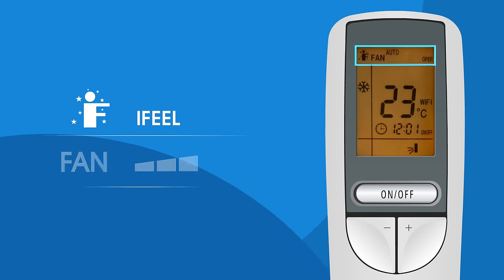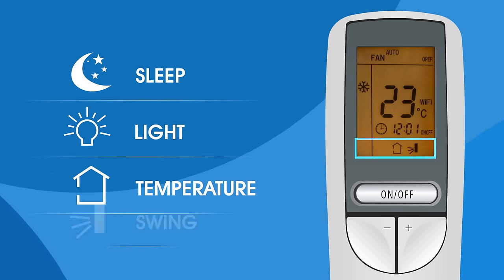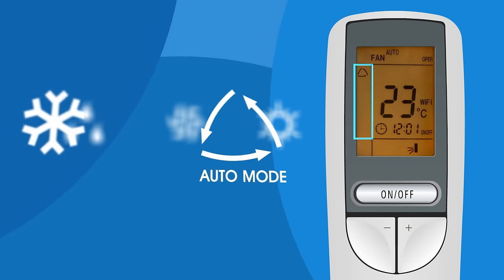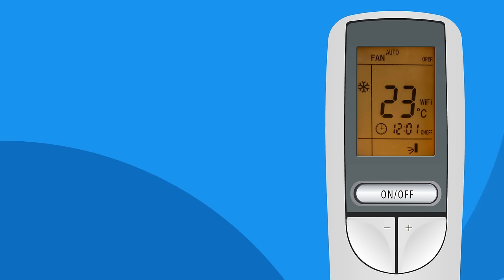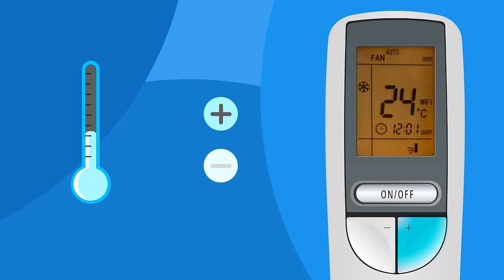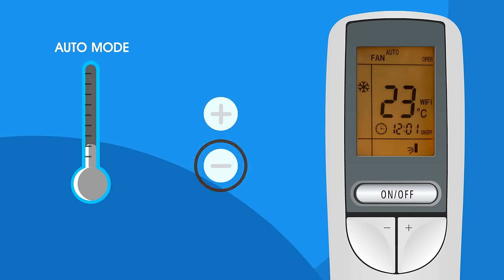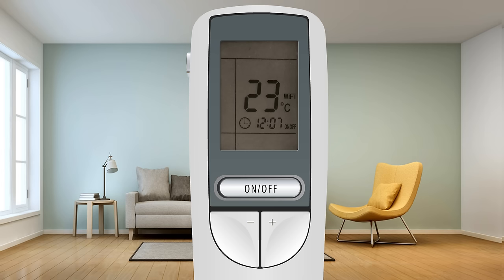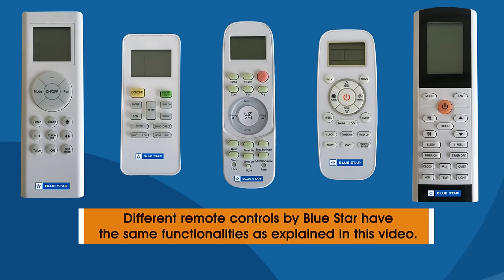Blue Star AC Remote Control Functions